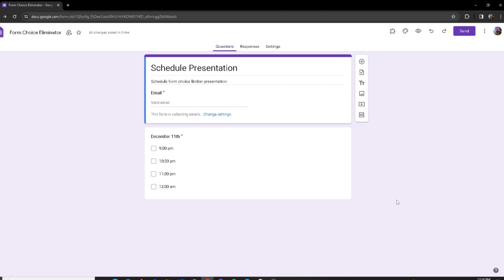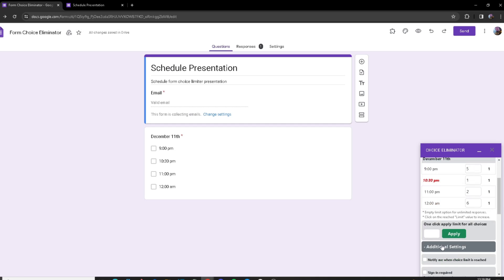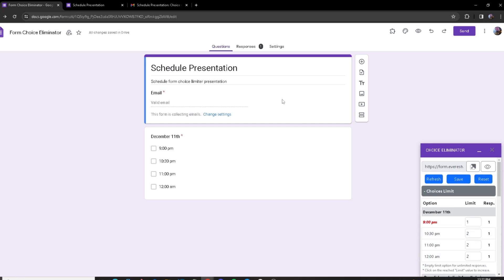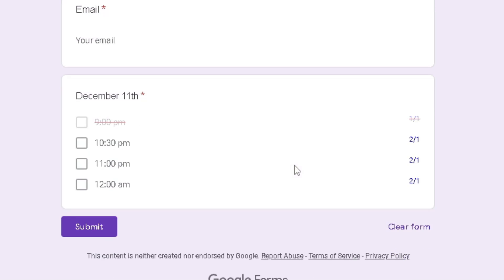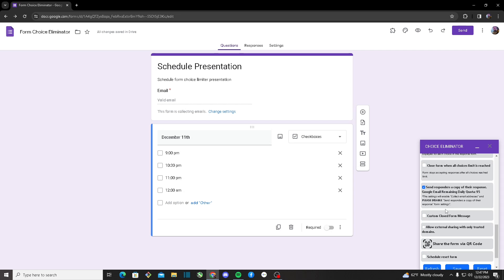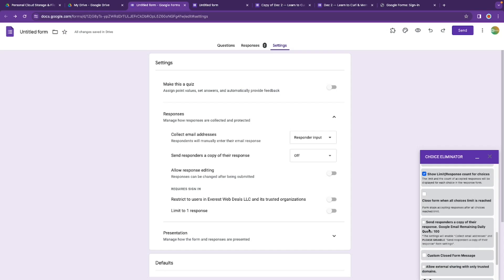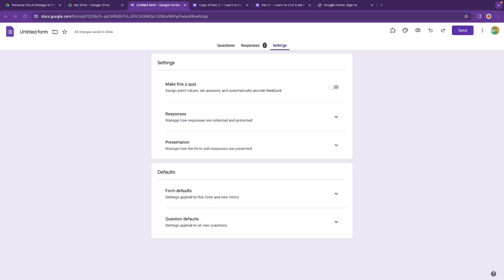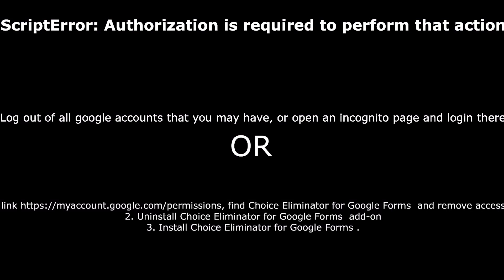Instructions for Properly Setting Up All Form Choice Eliminator Features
In this video, we provide instructions on how to correctly set up all the features of Choice Eliminator for Google Forms. This add-on offers the following features:

1. Set multiple limits for choice options.
2. Receive email notifications when a limit is reached.
3. View the number of responses made for each option.
4. Allow unlimited responses in your Google Forms™.
5. Open Configuration Config in Full Screen.
6. Customize the final choice text.
7. Apply a custom limit to all choices with a single click.
8. Unlock a reached “Limit” option and increase its limit.
9. Display the Limit/Response Count for choices.
10. Limit to one response per responder, allowing the form to be submitted only once.
11. Require Google Sign-in for respondents to submit the form.
12. Close the form when the limit for all choices is reached.
13. Customize the Closed Form Message.
14. Generate a QR Code for the Form Link.
15. Schedule a form restoration:
    - Every hour.
    - Every week.
    - Every month.
    - On a specific date and time.